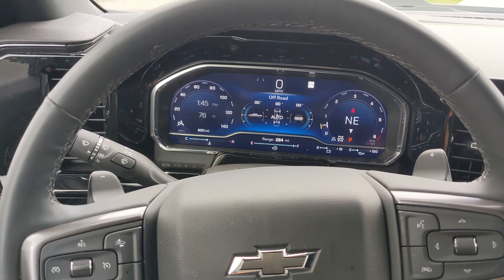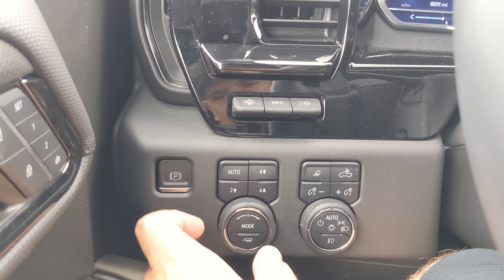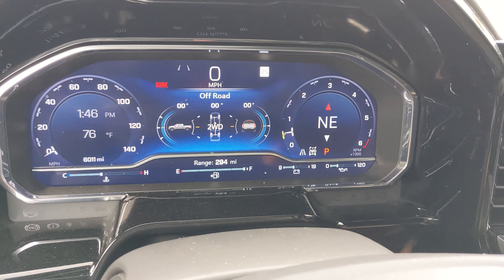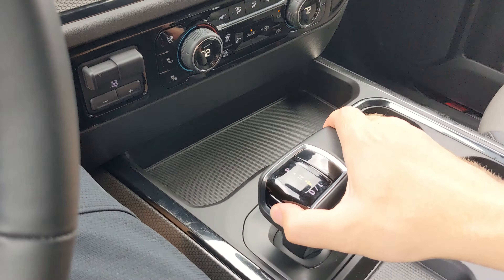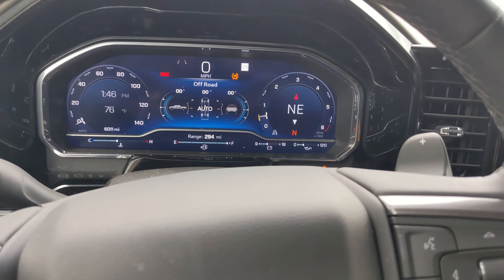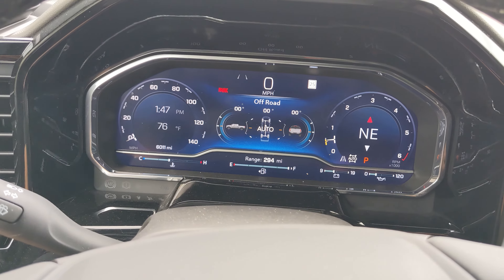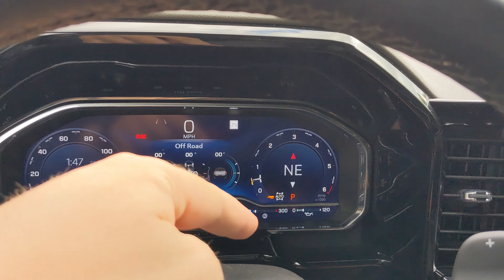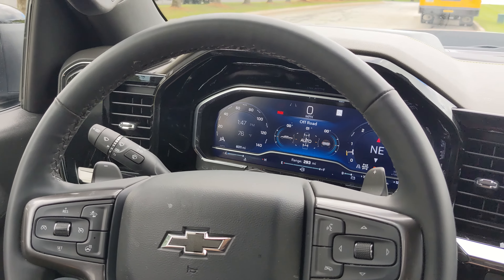How to Enable 4HI/4LO and Drive Modes | 2023 Chevy Silverado ZR2 Bison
This is a quick video showcasing the steps to take to enable both 4HI and 4LO using the 4WD buttons in the 2023 Chevy Silverado ZR2 Bison as well as how to enable the drive modes.